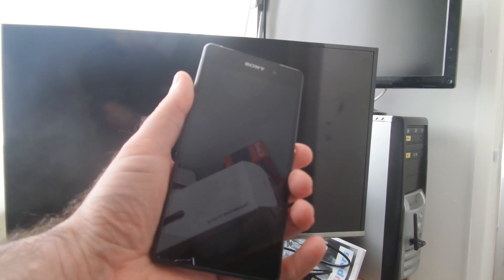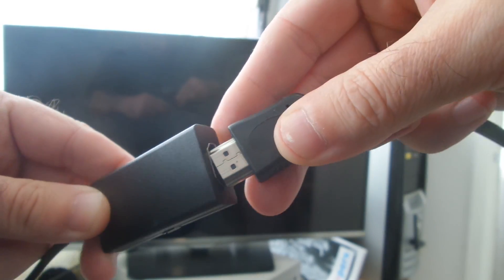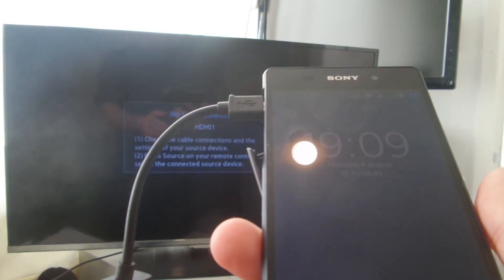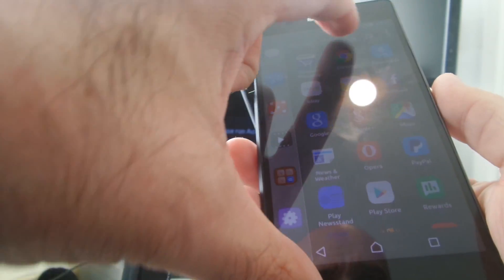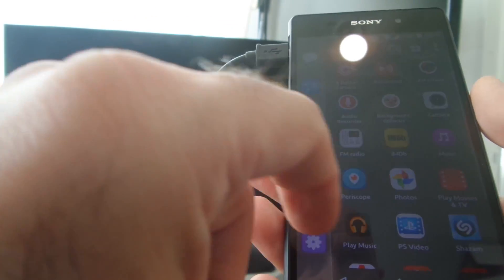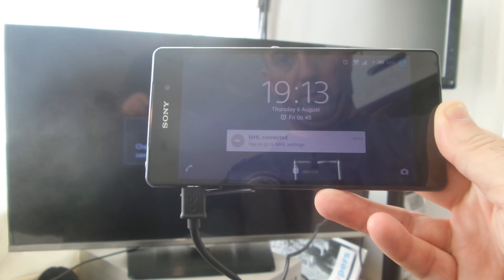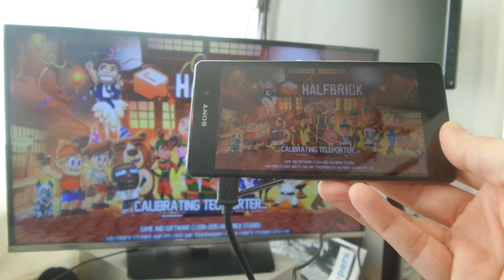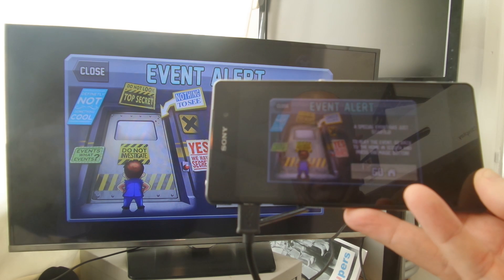mirror Xperia Z2 to HDMI tv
Using MHL to HDMI output on my Sony Xperia Z2 using an adapter.